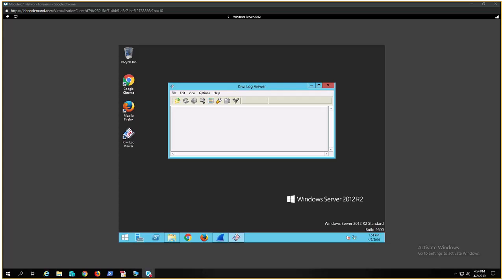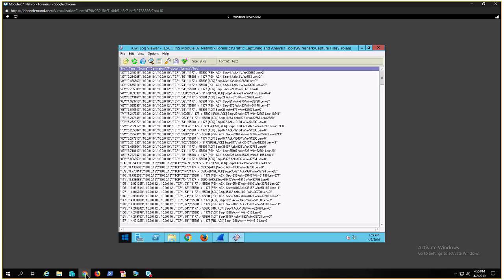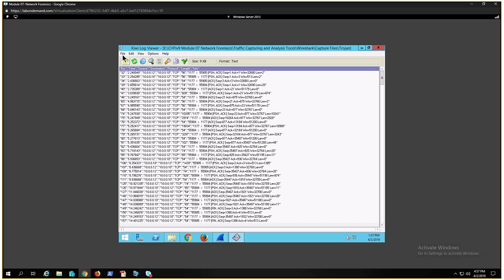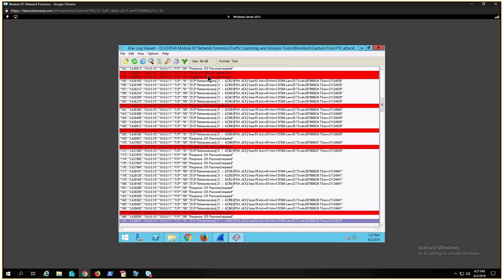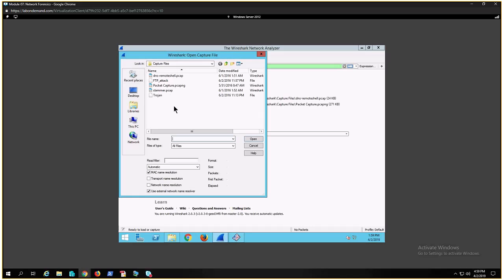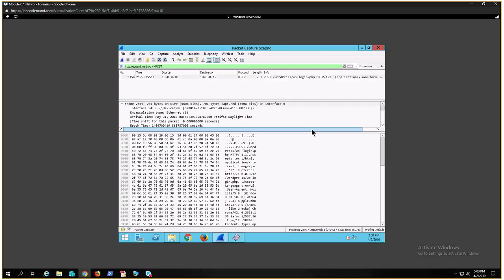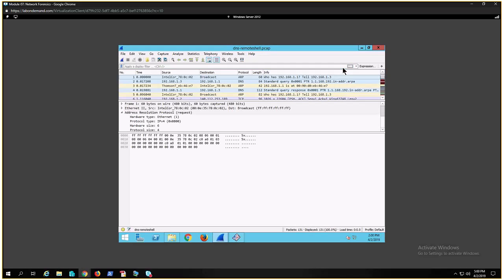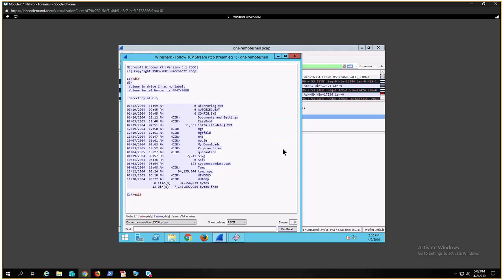Network Forensics Activity